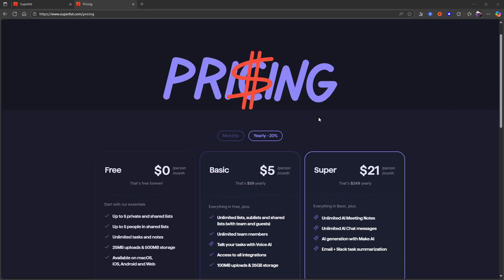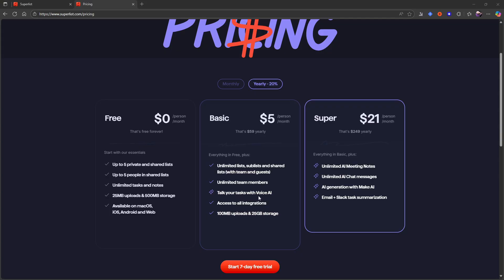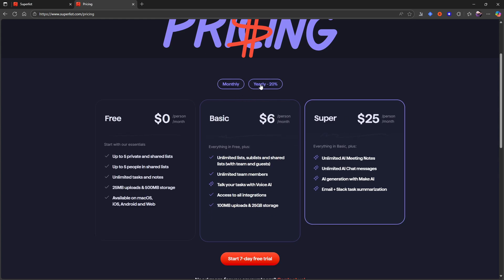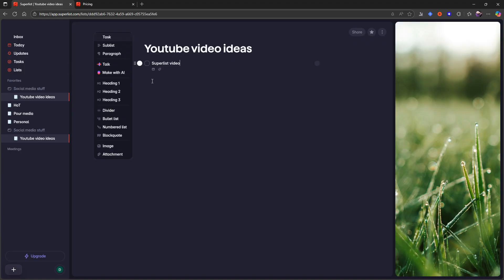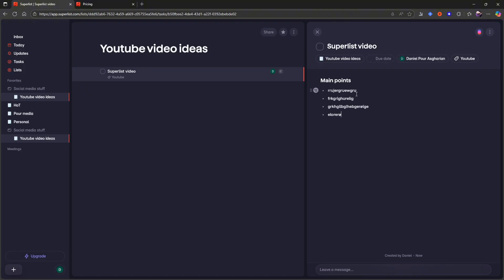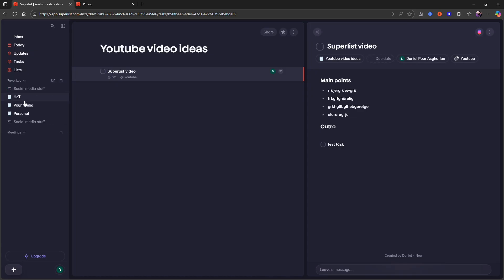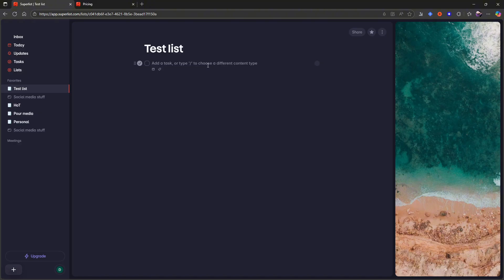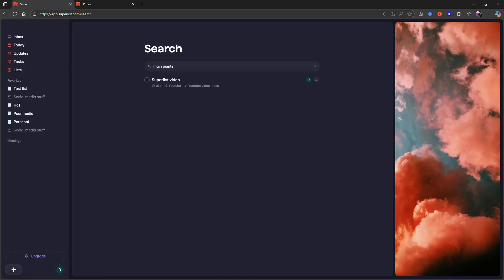Superlist updated review (2025)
Superlist has been a great to do list app, but it is starting to become more of an all in one application.

0:00 - Intro
0:22 - pricing
02:42 - features